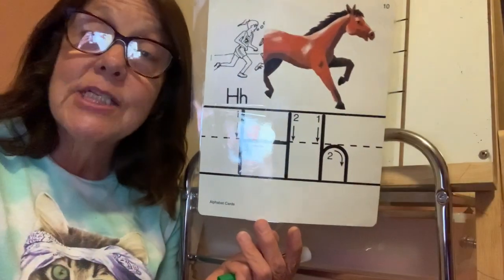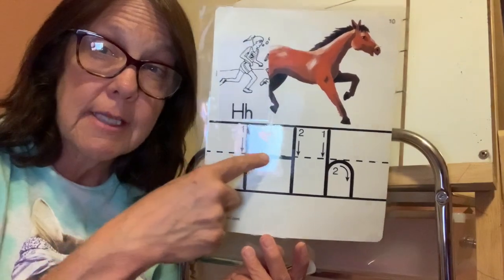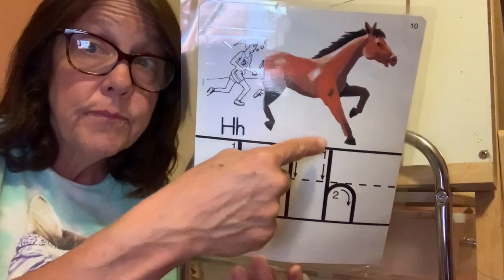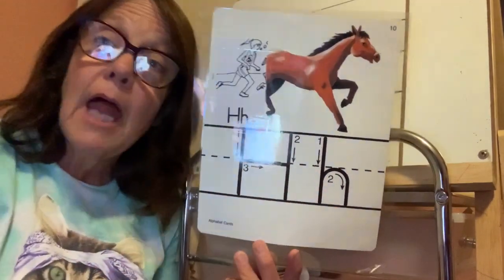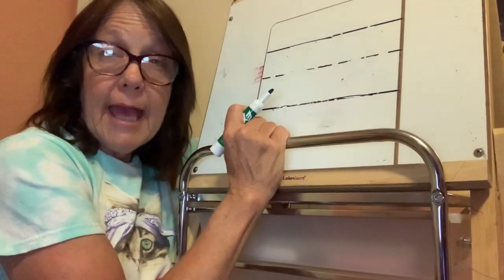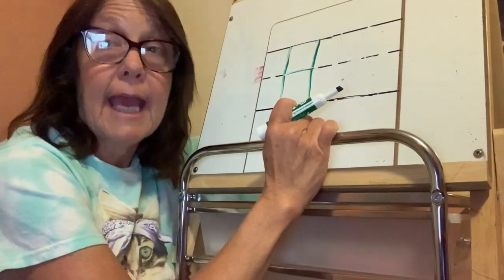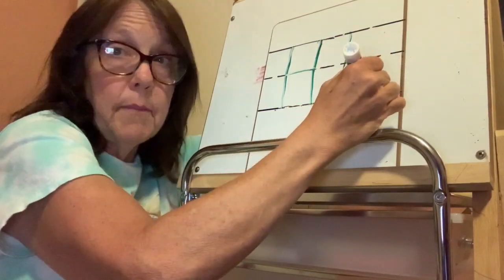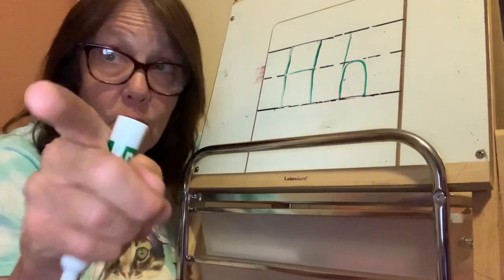All About the Letter H Kindergarten Rocks Mrs Horvath